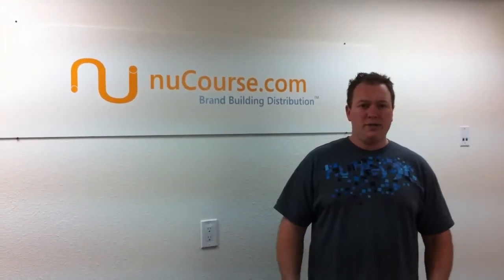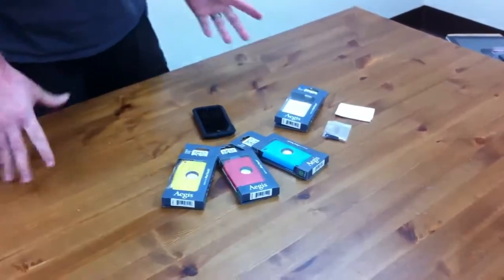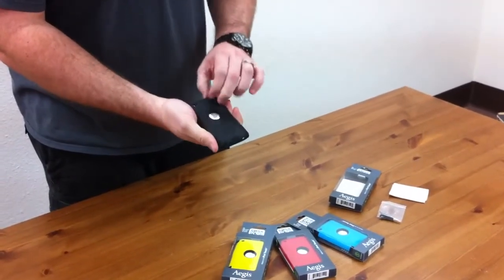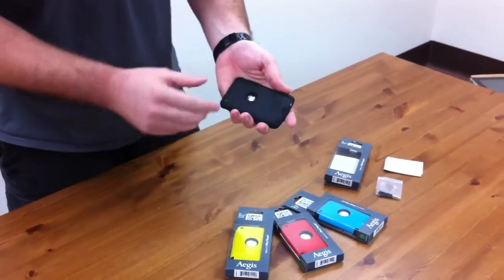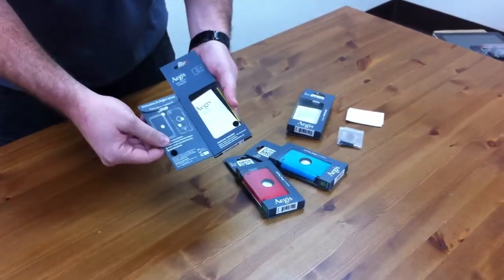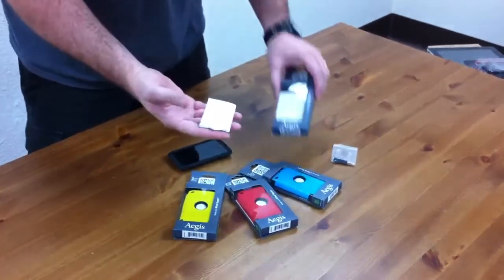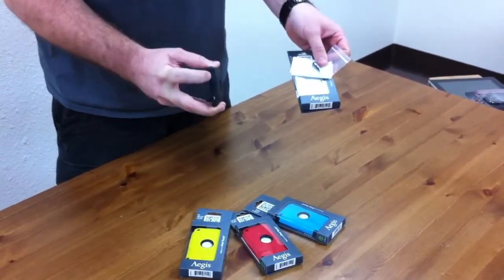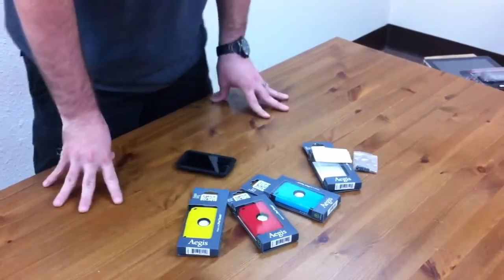nuCourse presents the new Trident Aegis Hybrid Case for iPod Touch 4G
NuCourse Distribution, your accessory advisor, presents the new Trident Aegis Hybrid Case for iPod Touch 4G